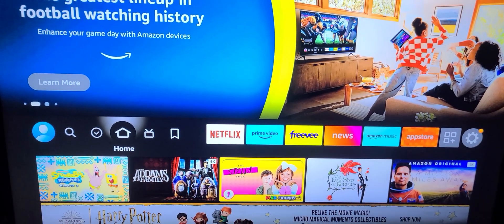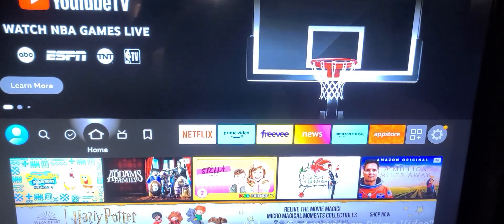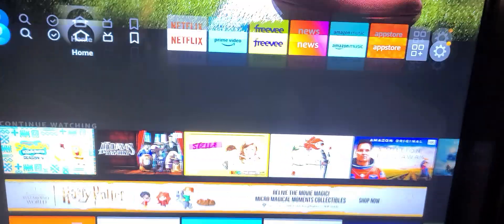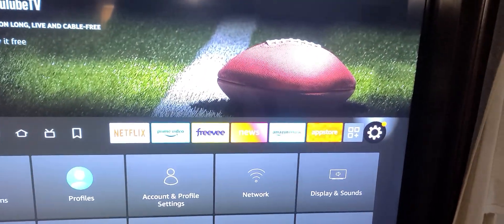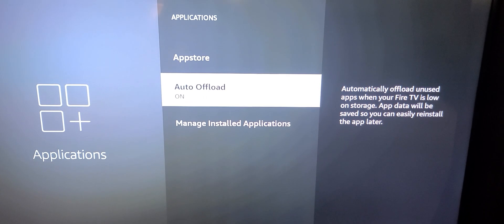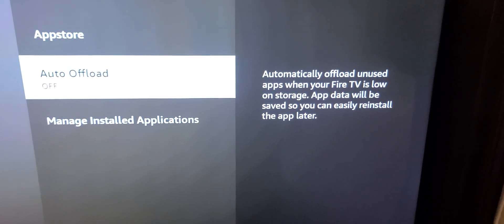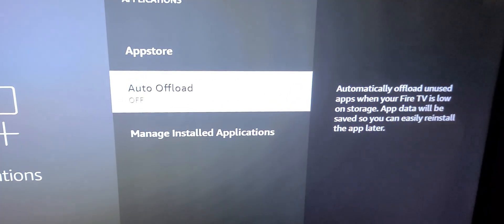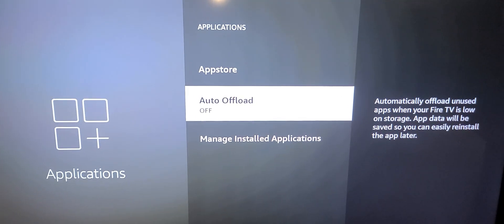Disable "Offload" - so Firestick does deletes my apps stick,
offload is a enable feature that will uninstall apps that have not been used in some time to free up storage.  for me I found that side-loaded apps were being deleted even if they had been used the day before..

this seems to have prevented them from being deleted moving forward.